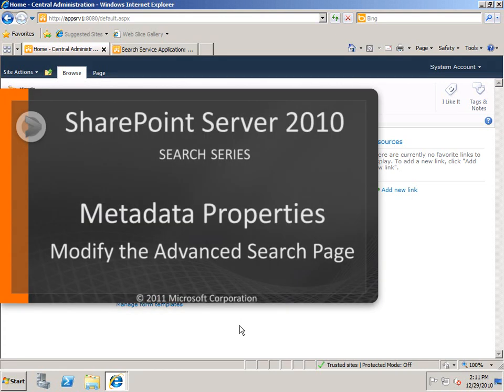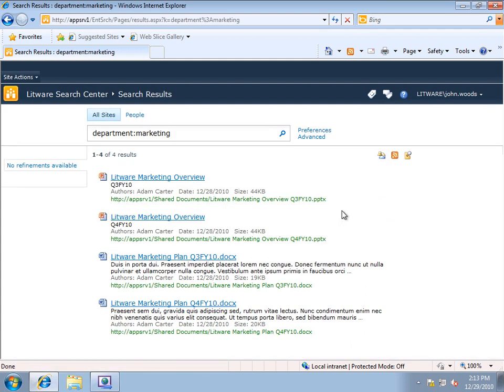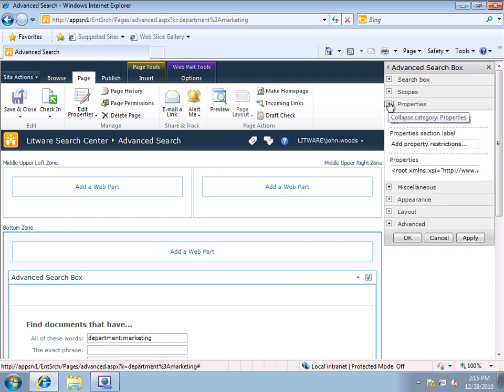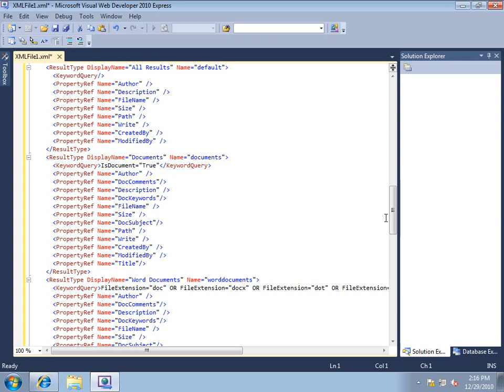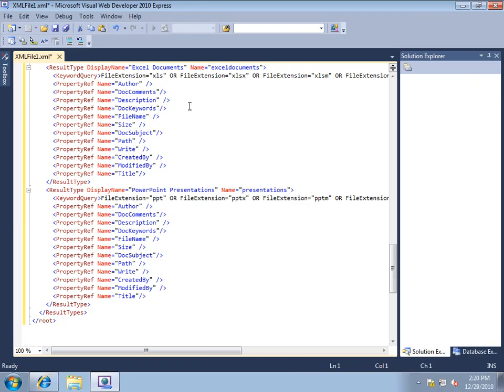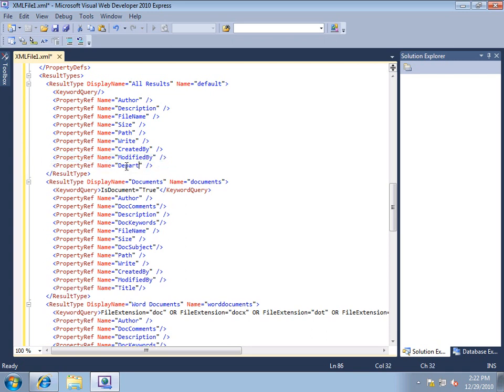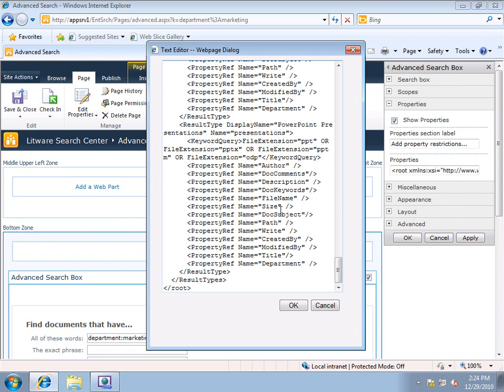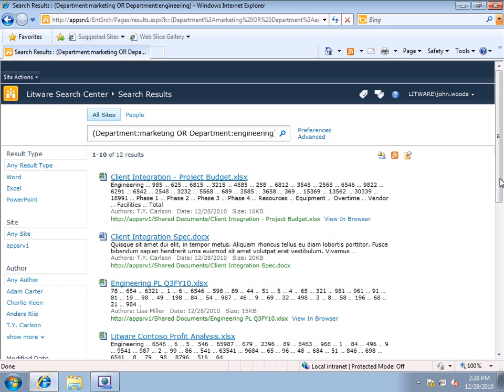Metadata Properties in SharePoint Server 2010 (4 of 4)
Metadata Properties: Modify the Advanced Search Page

Fourth in a four-part series, this video shows the process of modifying the Advanced Search page to add a new managed property for use in advanced search queries.